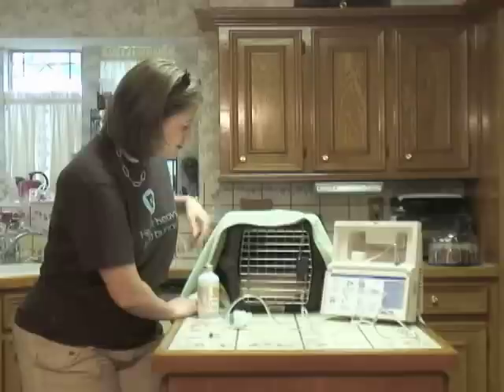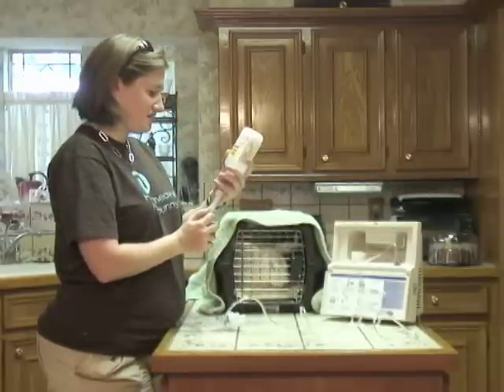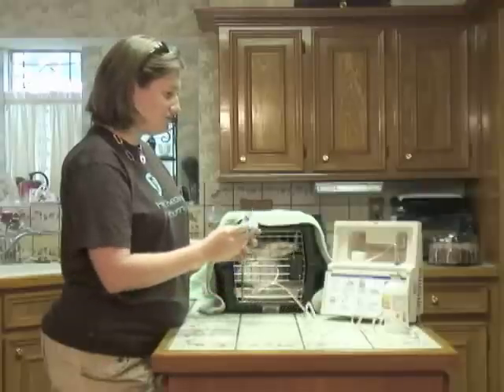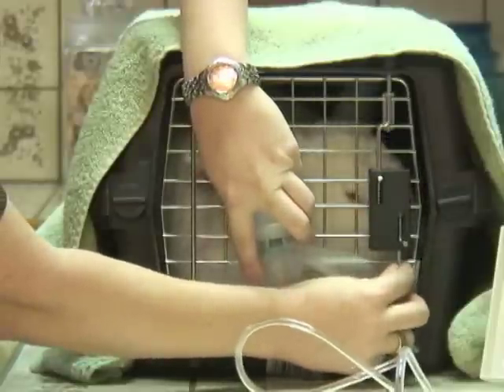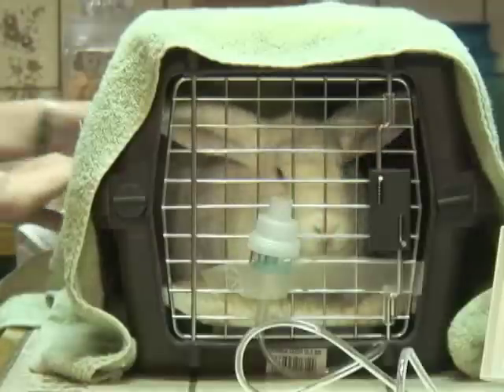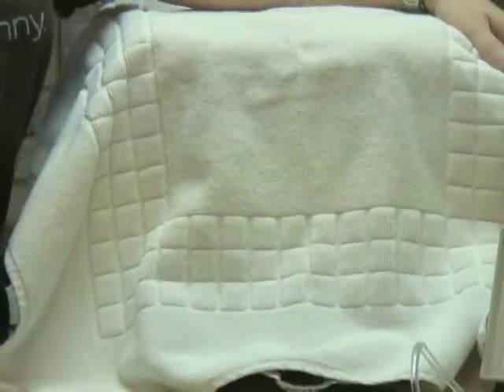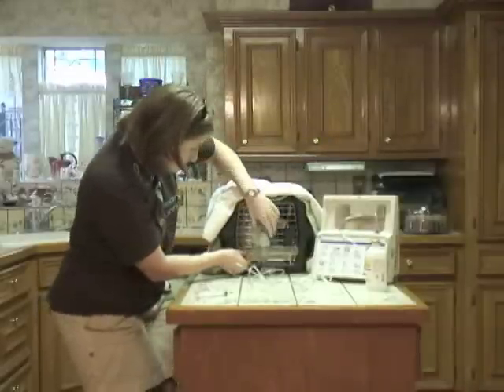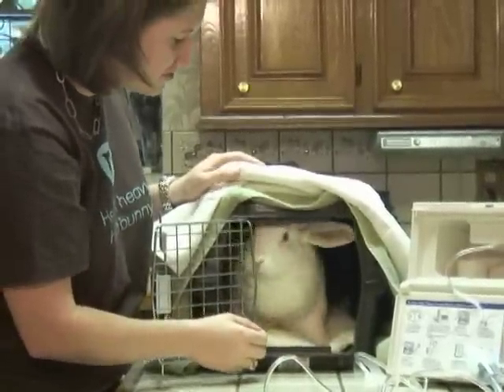NebulizerChamber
Nebulisation in a chamber/carrier.